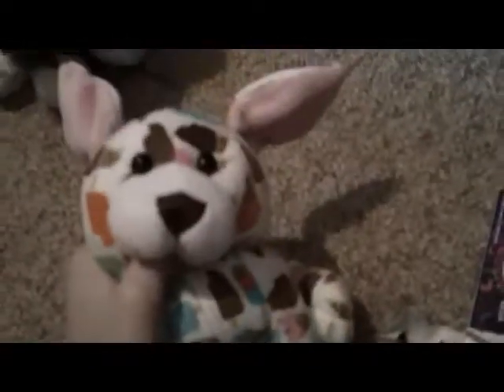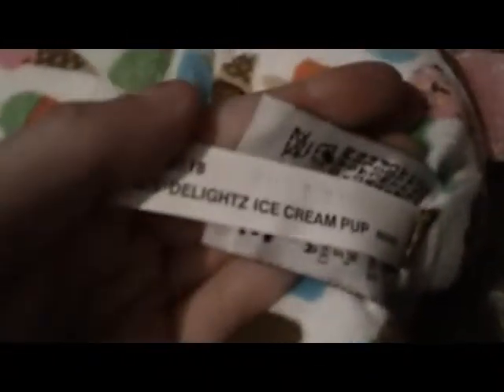New Webkinz From Otter Co-op!